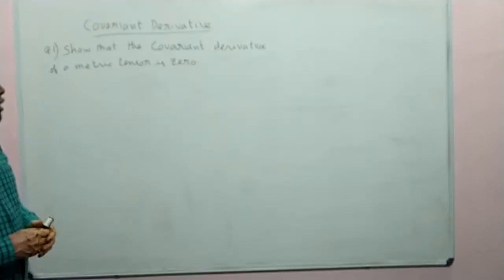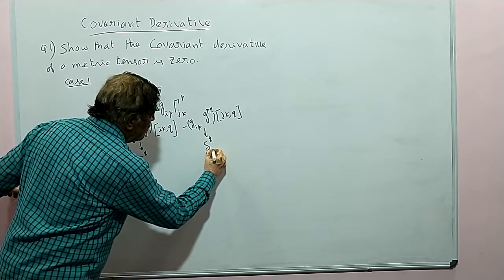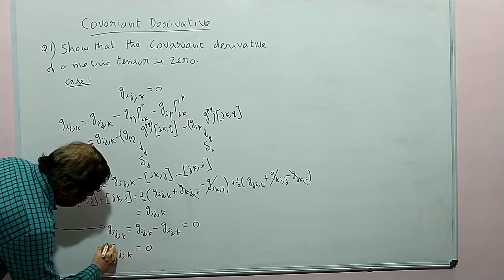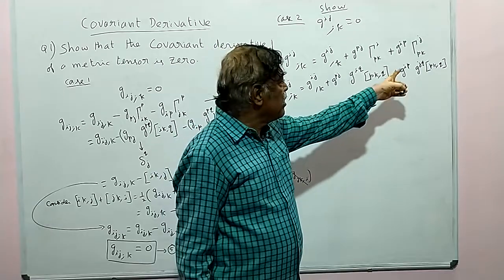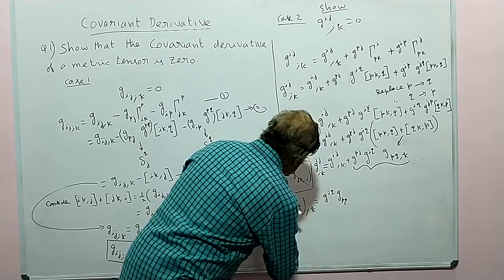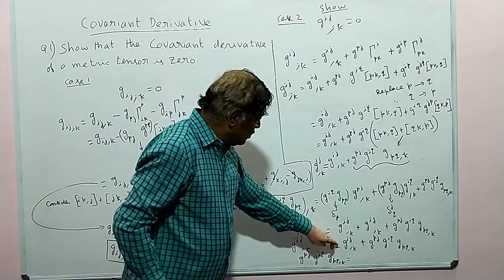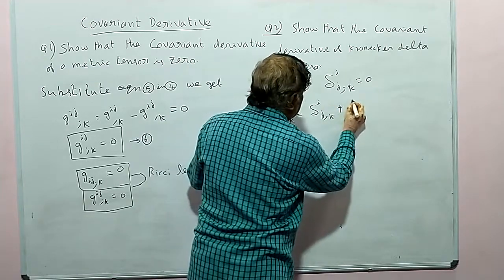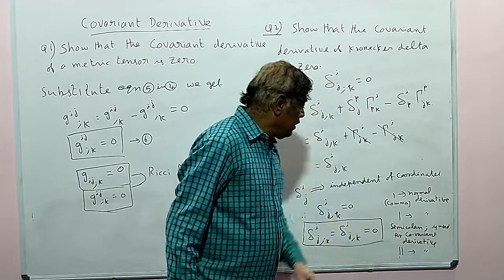Tensor _Covariant derivative of a metric tensor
NET/SET/GATE/BY Dr.A.Elangovan